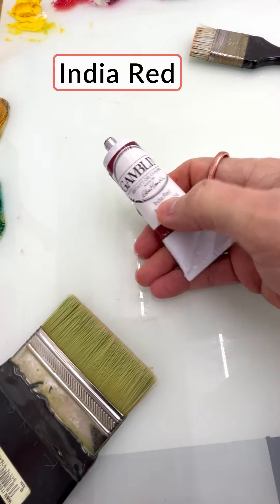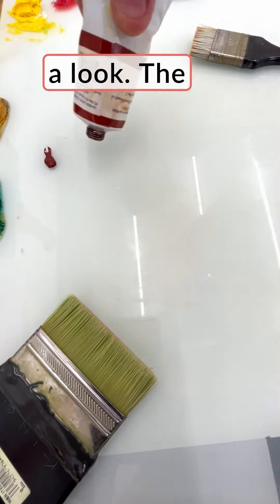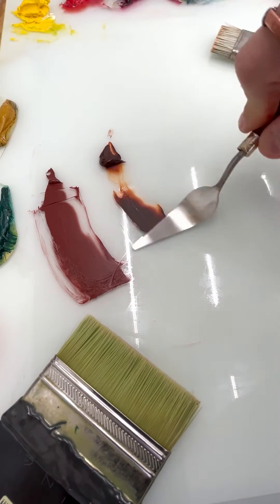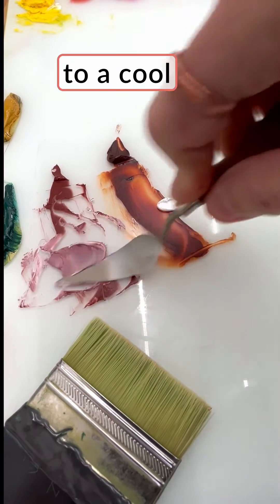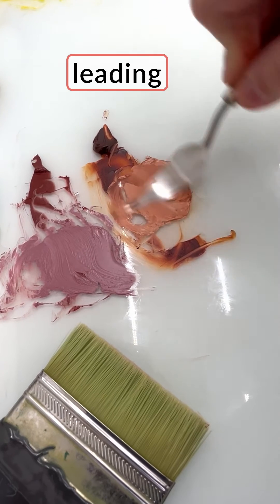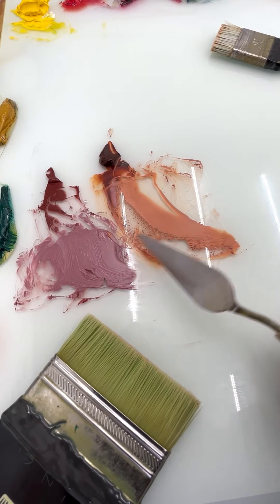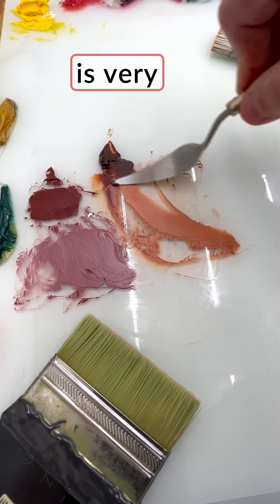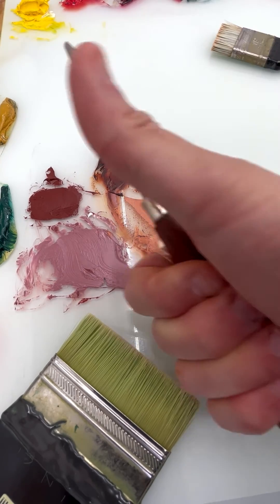PR101 Two colours, One pigment. How?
How can the same pigment number by the same manufacturer be so different? PR101.